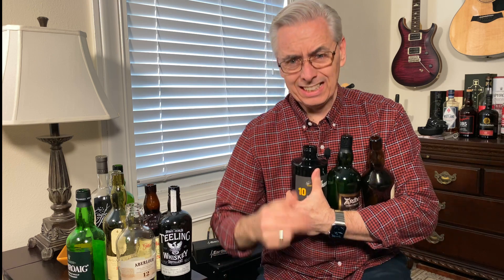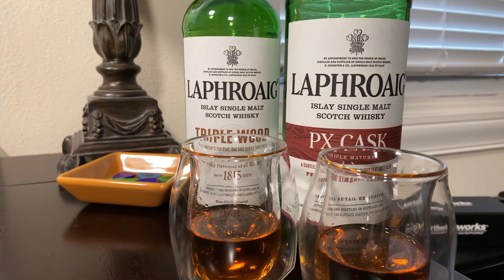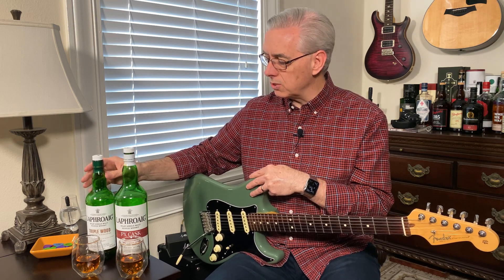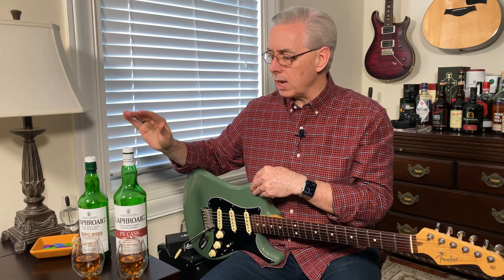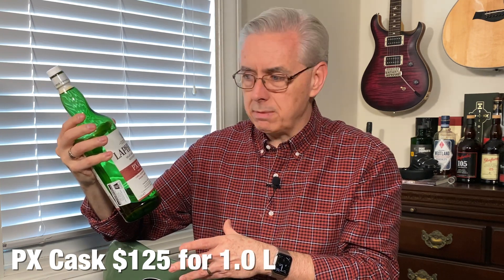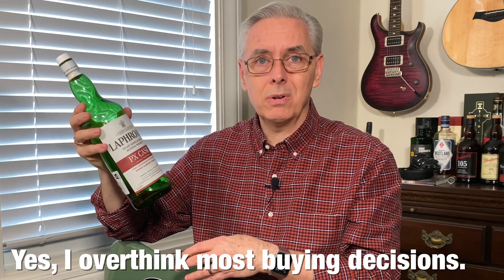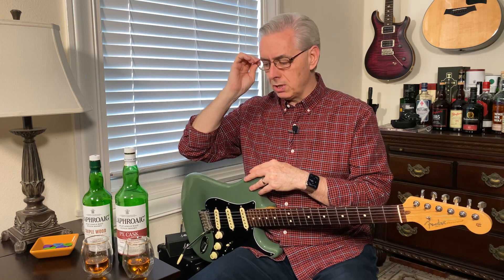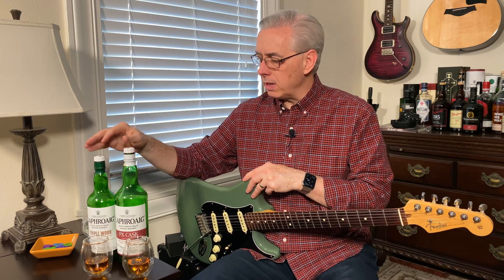Laphroaig Triple Wood vs Laphroaig PX Cask Islay Single Malt Scotch Whisky | Whisky Review/Tasting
This episode, I compare and review Laphroaig Triple Wood and Laphroaig PX Cask. Both are triple cask variations of Laphroaig Quarter Cask and both have a sherry finish. I also talk about the process of chill filtering whisky and why I think it’s not necessary.

Check out my related review as well: ‪Laphroaig Lore Islay Single Malt Scotch Whisky | Whisky Review/Tasting

Whisky Riffs is a channel focused on reviewing whiskies while listening to guitar riffs.

VIDEO EQUIPMENT
* Video Camera: iPhone 11 Pro
* Editing: iPad Pro (11-inch)